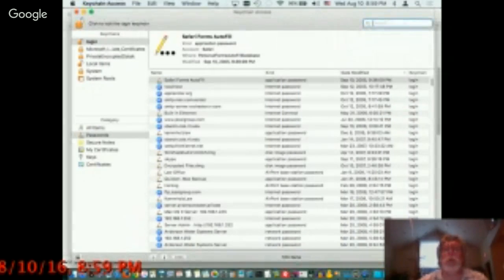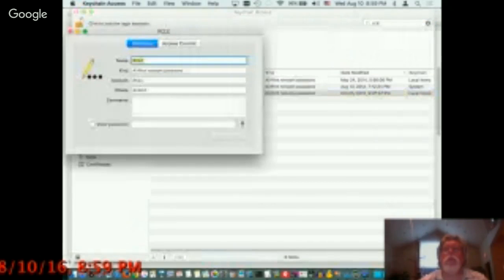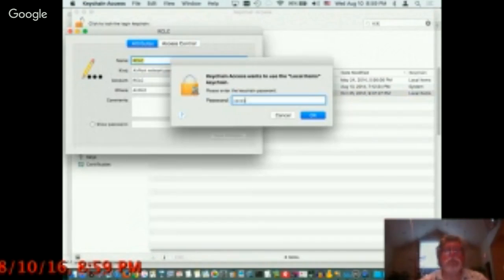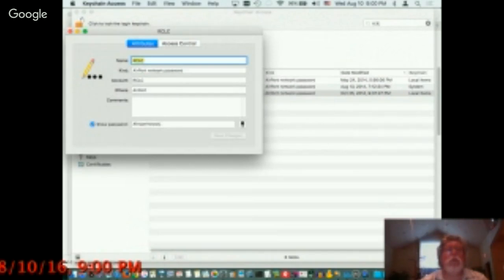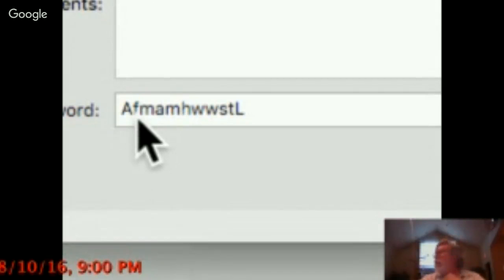2016-08-10 General Meeting, Part 2